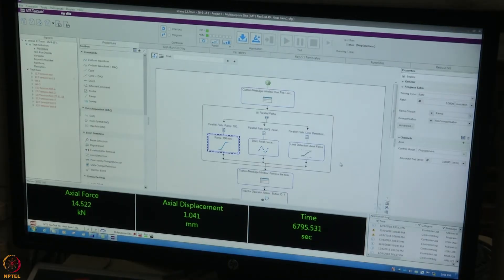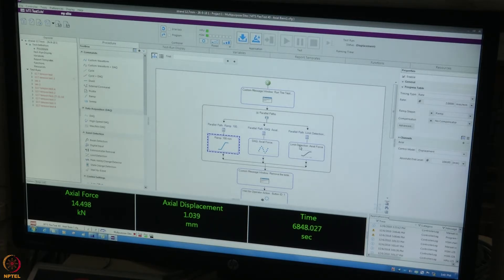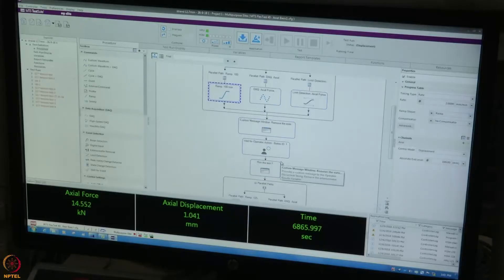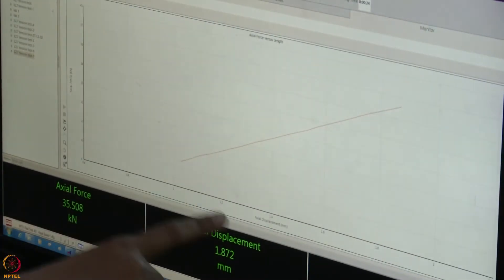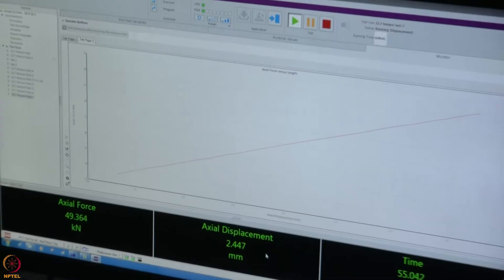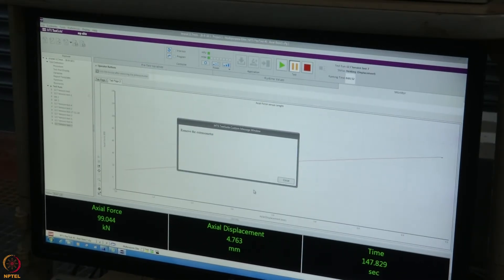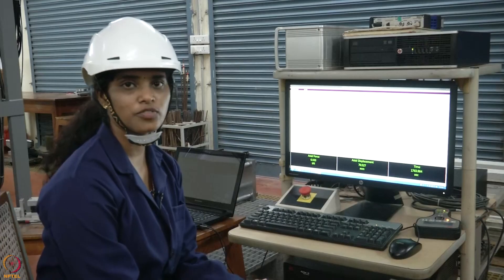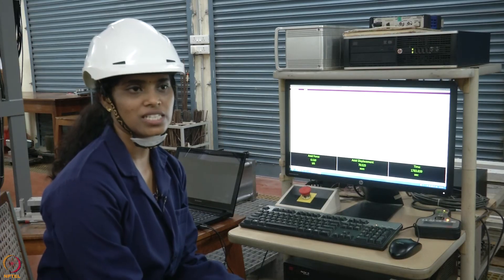#14 Tension test of 7-wire steel strand | Advanced Topics in the Science and Technology of Concrete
Welcome to 'Advanced Topics in the Science and Technology of Concrete' course !

Prabha Mohandoss, a Ph.D. scholar, explains the procedure for conducting a tension test on a 7-wire steel strand, a crucial component in prestressed concrete structures.